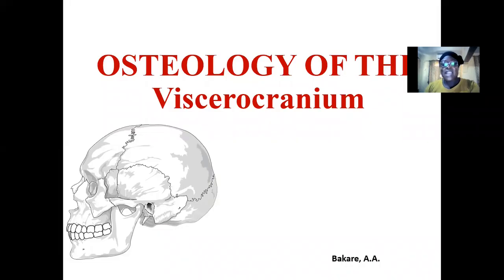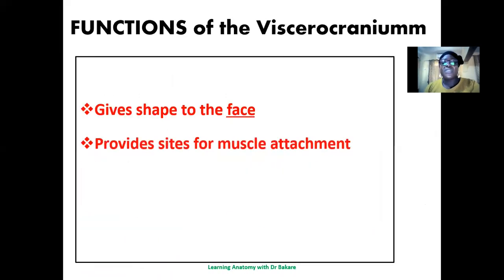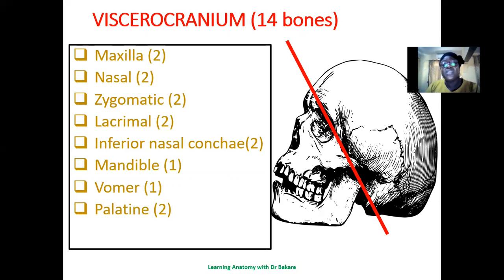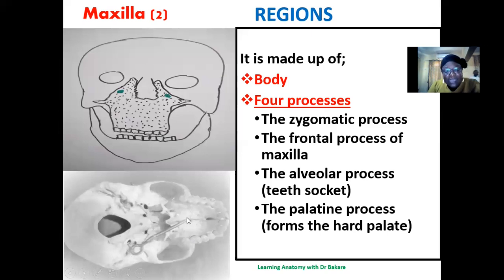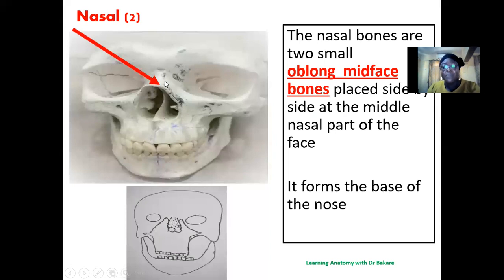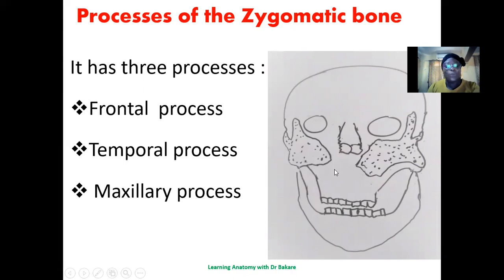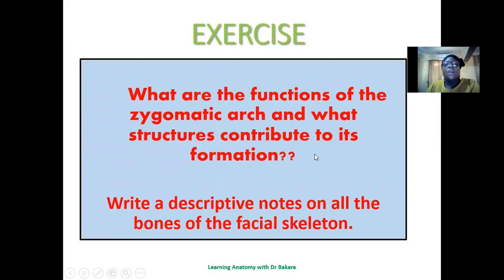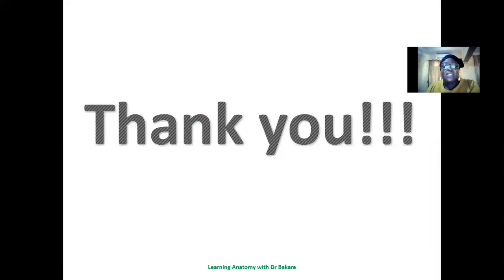Viscerocranium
The viscerocranium is the facial skeleton. It is made up of fourteen pieces of bones.